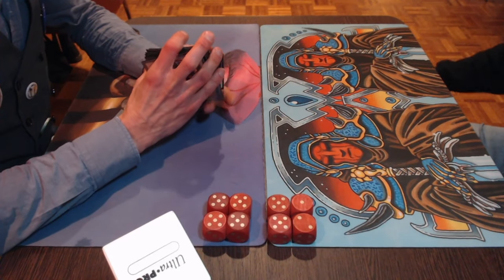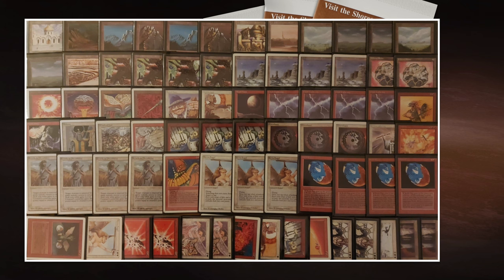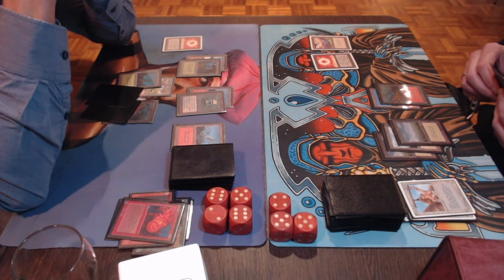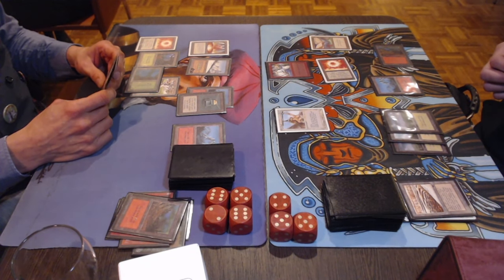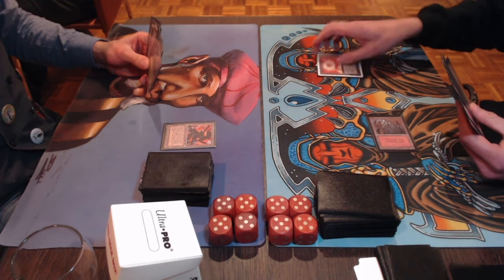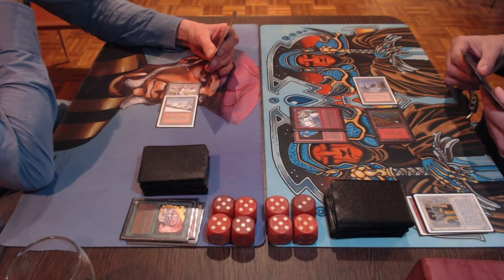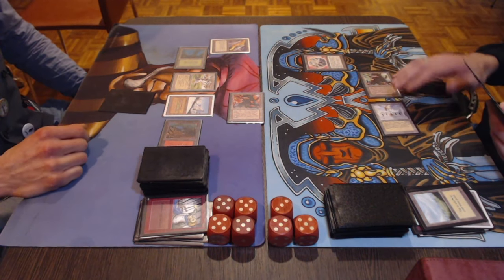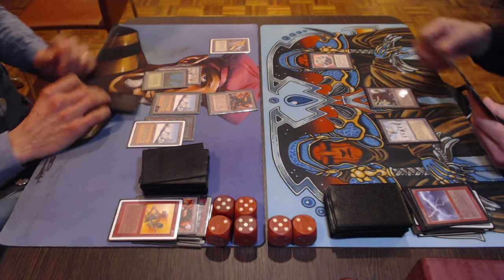Green/Red Aggro vs White/Red Rukhs, Ep5 KOT X | Old School Magic mtg9394 796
We're continuing our series of the Knights of Thorn OS MtG Tournament with a match in round 5 between Red/Green Aggro and White/Red Rukhs.

Decks: Red/Green Aggro vs White/Red Rukhs
Players: Arthur vs Bart

00:00 MTG 93/94
01:27 Red/Green Aggro
04:24 White/Red Rukhs

08:48 MTG Games

This Old School Tournament plays according to the Swedish Rules and B&R list. Would you like to know more about the rules? Take a look at the rules vid

Did you notice the tunes?
In between game Music and end tunes by the talented Blake Ortego.